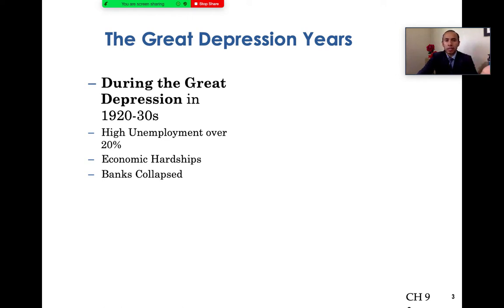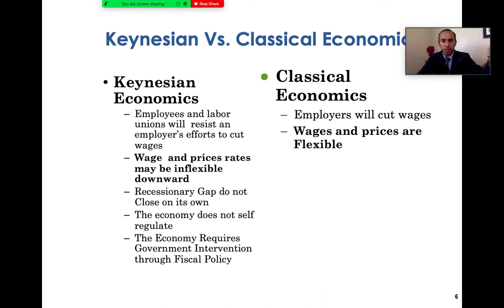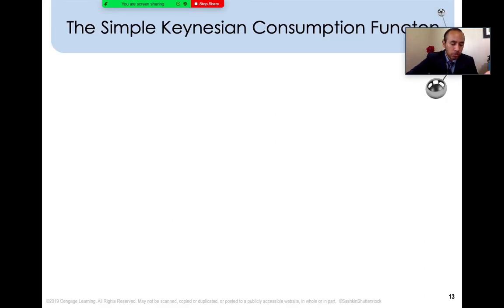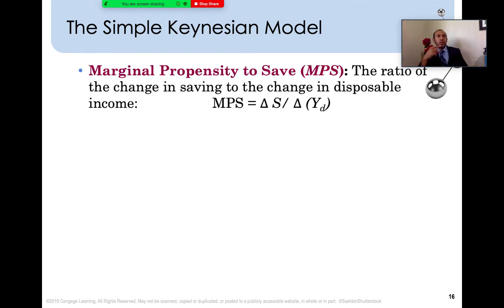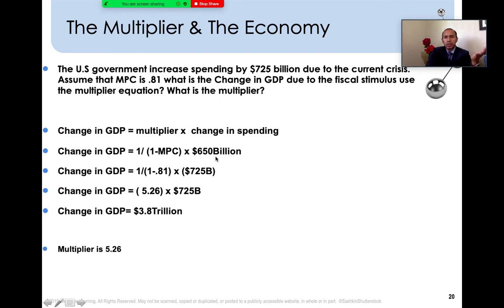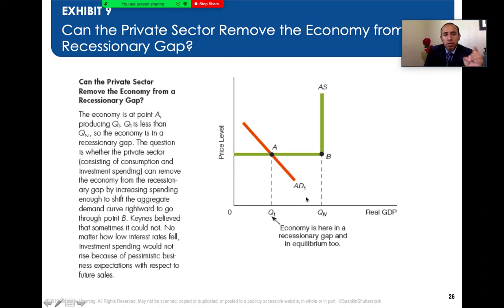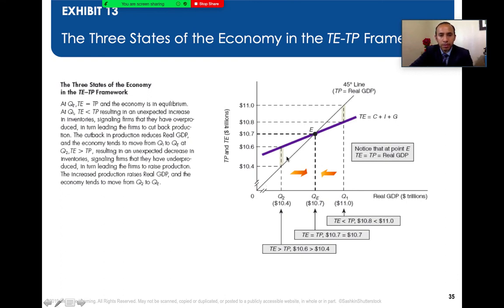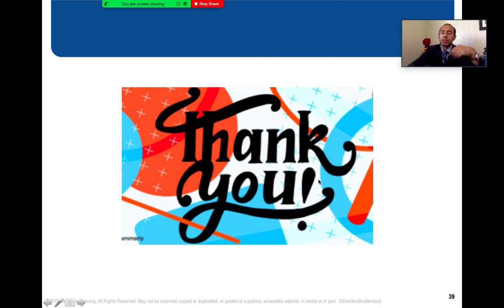Keynesian Economics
Keynesian View of Economics Activity

Table of Contents:

00:08 - Keynesian Economics
01:11 - The Great Depression Years
02:55 - Keynes’s View of Say’s Law in a Money Economy
06:10 - Classical Economics vs Keynesian
08:33 - Keynesian Vs. Classical Economics
11:35 - The Economy Gets Stuck in a Recessionary Gap
13:03 - Questioning the Classical Position and the Self-Regulating Economy
15:12 - The Labor Market and Inflexible Wages Downward
17:33 - A Question of How Long it Takes for Wage Rates and Prices to Fall
20:06 - The Simple Keynesian Consumption Functon
23:43 -
25:36 -
28:28 - The Simple Keynesian Model
33:53 - World Consumption Data
35:19 - The Simple Keynesian Model
36:40 - The Multiplier &amp; The Economy
40:04 - The Multiplier and Aggregate Demand
42:14 - The Simple Keynesian Model In the AD-AS Framework
43:11 - The AS Curve in the Simple Keynesian Model
45:31 - The Simple Keynesian Model In the AD-AS Framework
46:52 - Can the Private Sector Remove the Economy from a Recessionary Gap?
49:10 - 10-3  The Simple Keynesian Model In the AD-AS Framework (4 of 4)
50:36 - The Simple Keynesian Model in the AD-AS Framework
51:41 - The Simple Keynesian Model In the TE-TP Framework (
53:32 - The Simple Keynesian Model In the TE-TP Framework
55:37 - The Three States of the Economy in the TE-TP Framework
01:01:18 - The Economy: In Equilibrium and in a Recessionary Gap Too
01:02:55 - The Three States of the Economy in the TE-TP Framework
01:03:06 - The Economy: In Equilibrium and in a Recessionary Gap Too
01:03:20 - The Simple Keynesian Model In the TE-TP Framework
01:04:31 - The Simple Keynesian Model in the TE-TP Framework
01:05:51 -